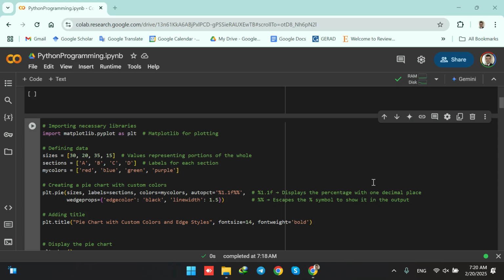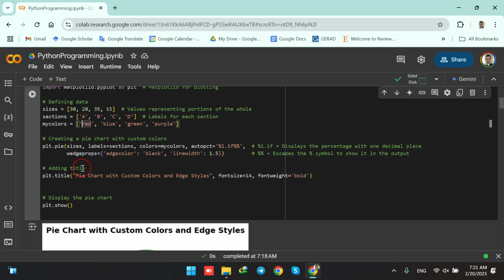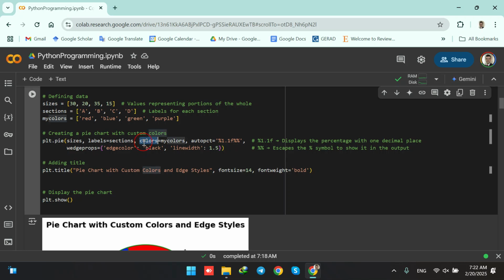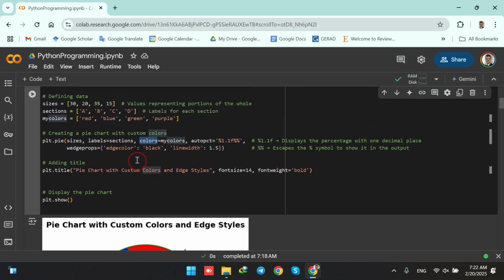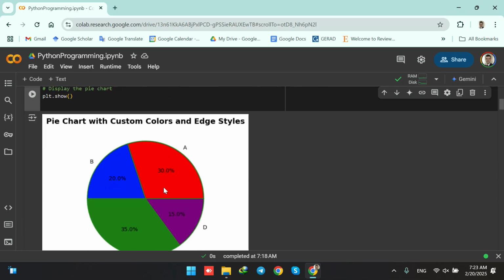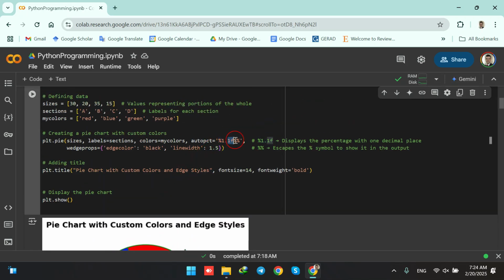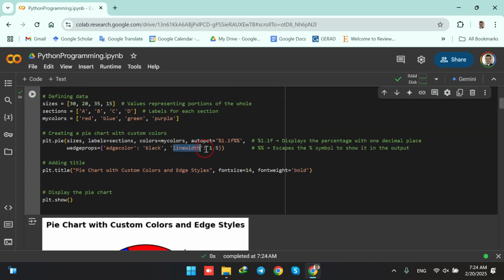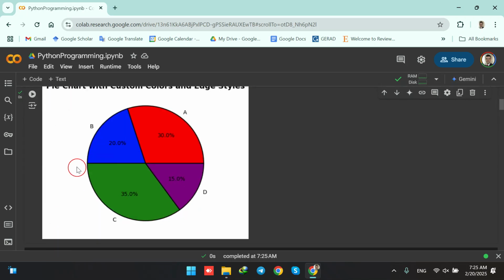How To Create Customized Pie Charts in Matplotlib in Python?